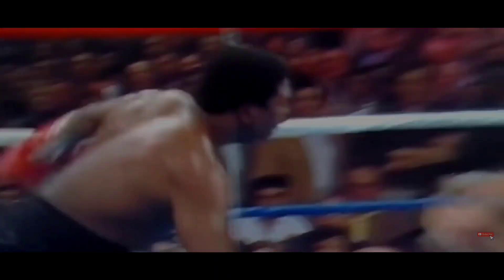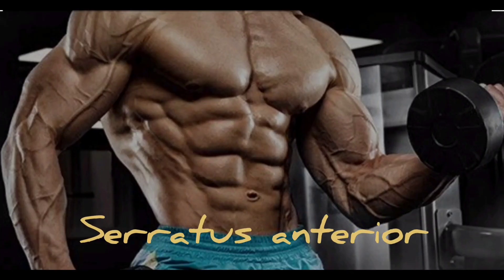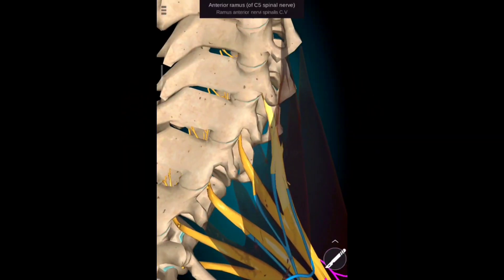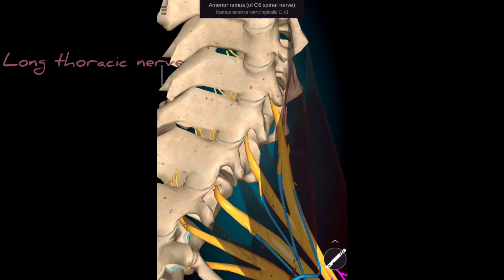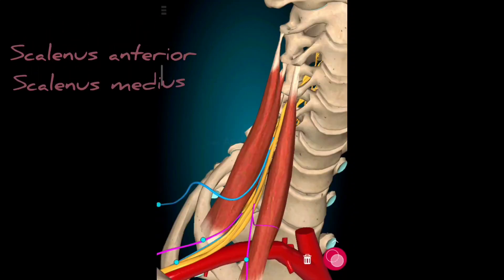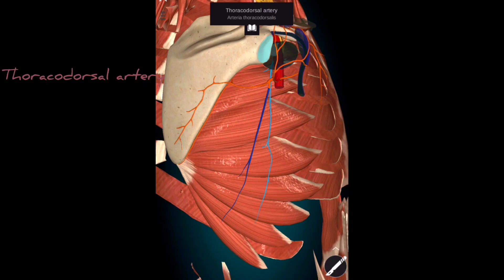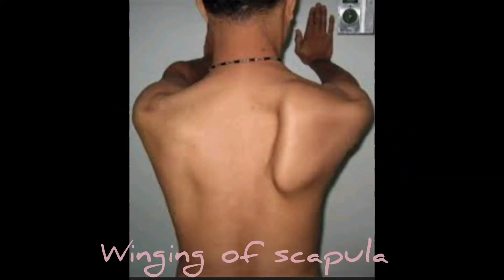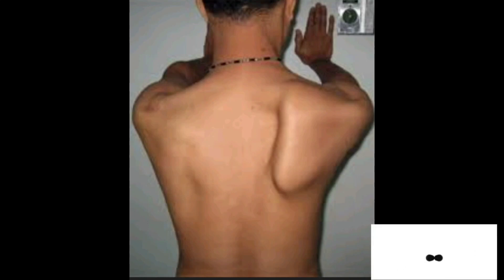Boxer's muscle(serratus anterior)